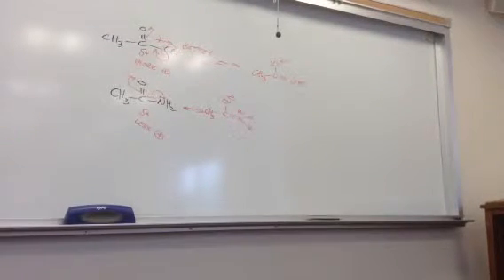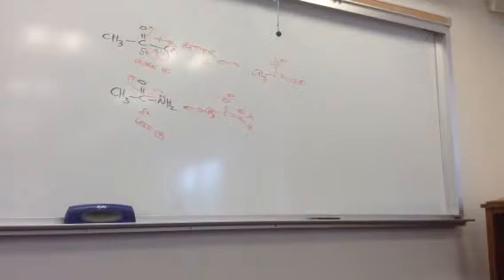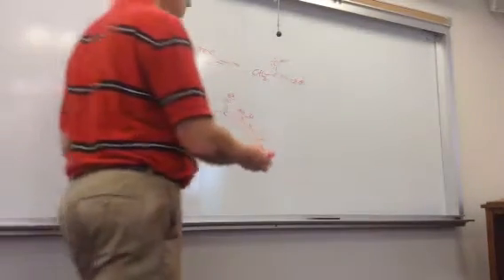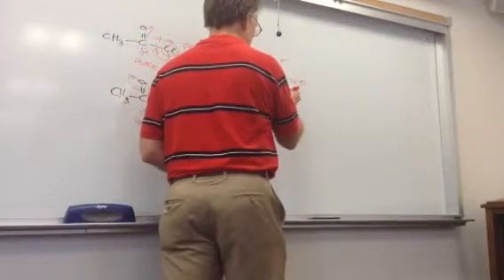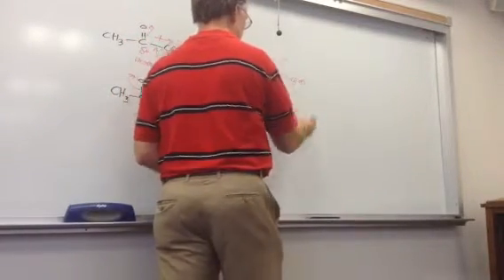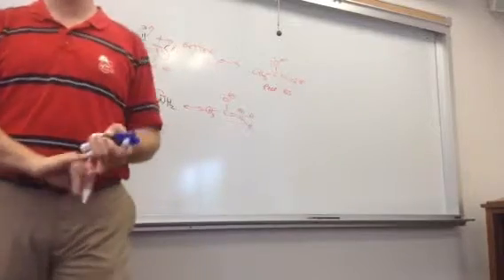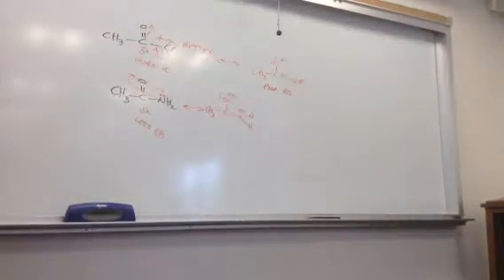Acid derivative reactivity